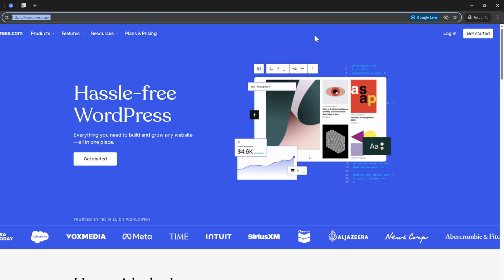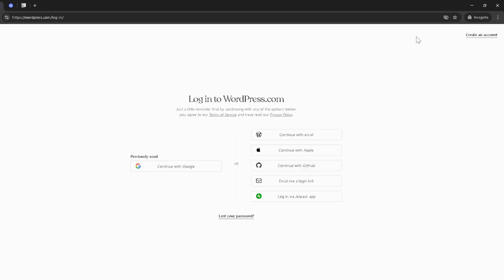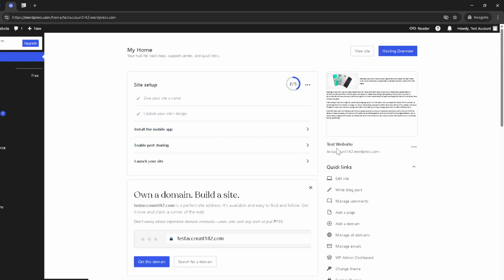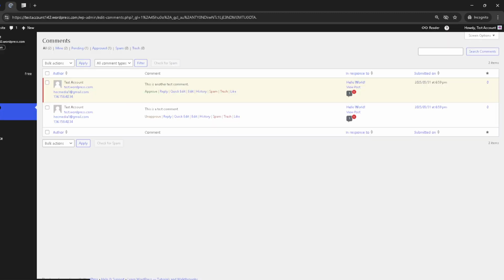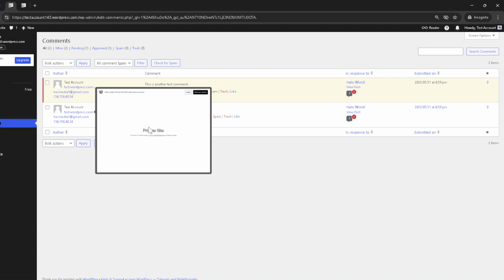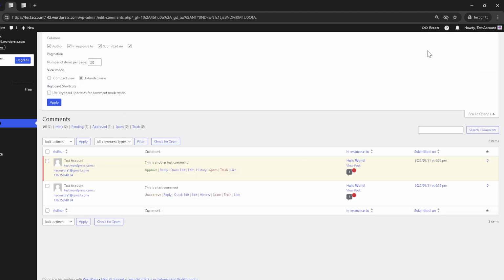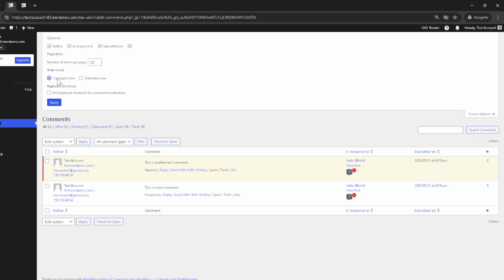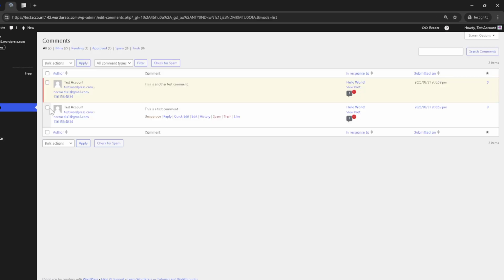How to switch to Compact View in Comments in WordPress(Full 2025 Guide)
In today's video we will show you how to create menu in wordpress,how to change image in wordpress website,how to add mobile menu in wordpress,how to use contact form 7 in wordpress,how to change permalinks in wordpress,how to change image size in wordpress,how to compress pdf file size in laptop,how to resize image in wordpress,how to get rid of large gaps in text in ms word,how to make money online,how to change featured image size in wordpress,how to reduce image size in wordpress